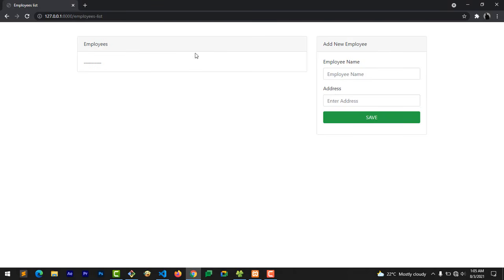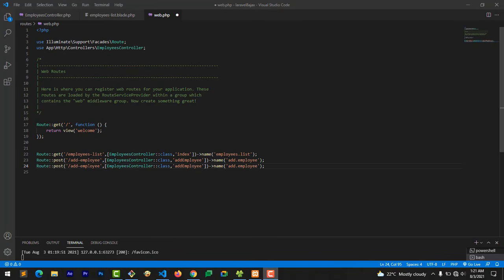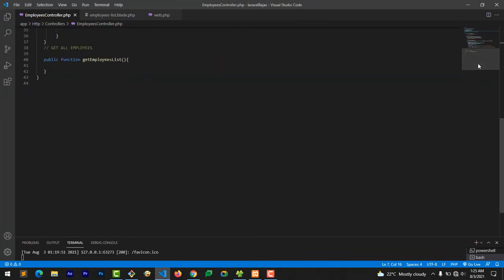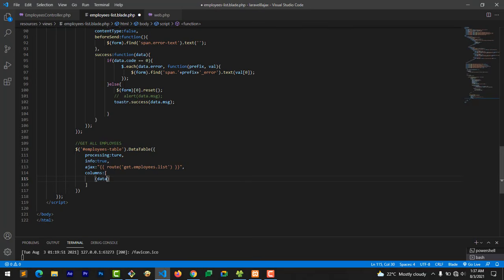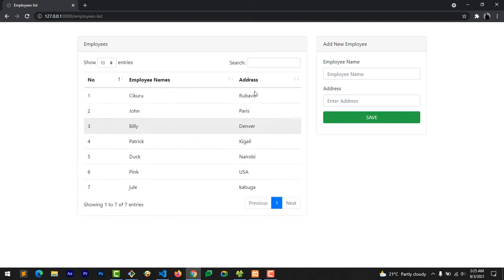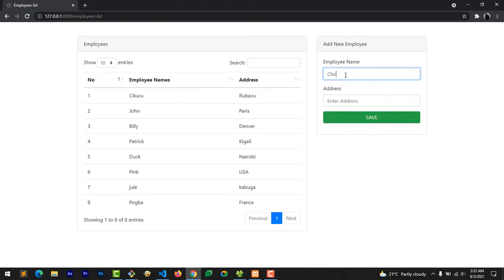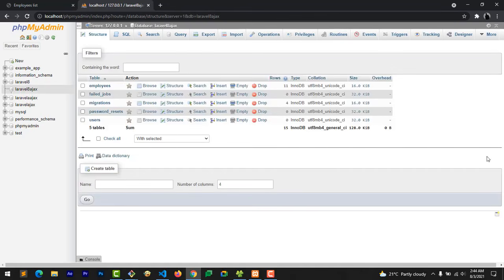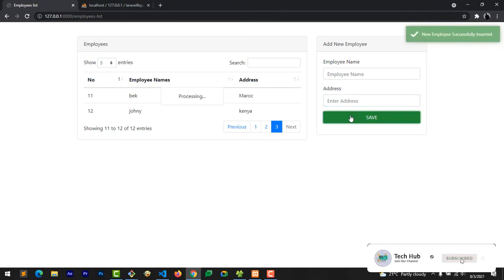Laravel 8 Ajax CRUD Fetch Data from Database using JQuery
Laravel 8 Ajax CRUD - Fetch Data from Database using jQuery. In this video, I have taught how to fetch data from database using Ajax in Laravel 8.